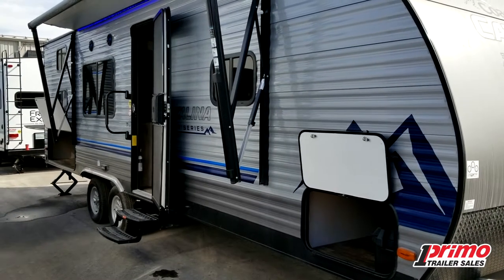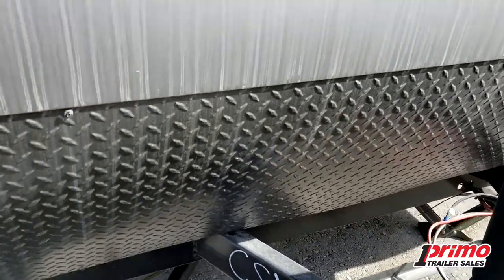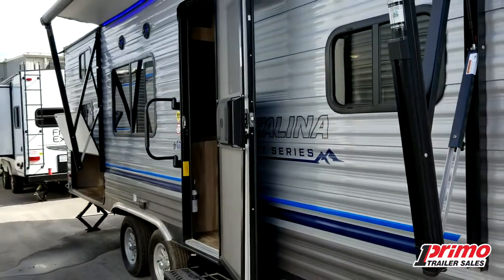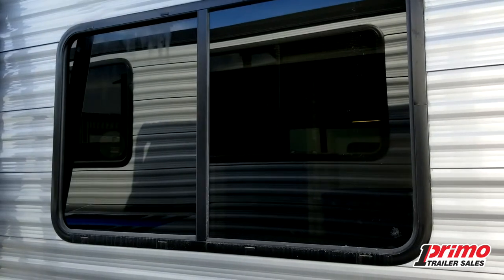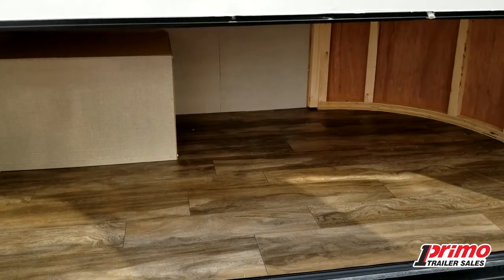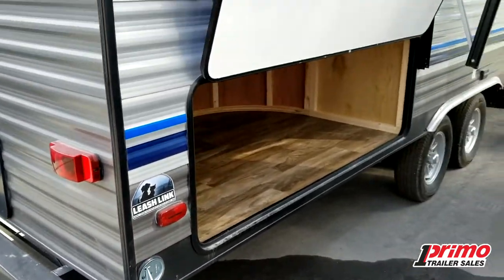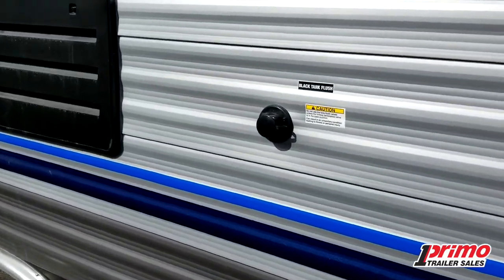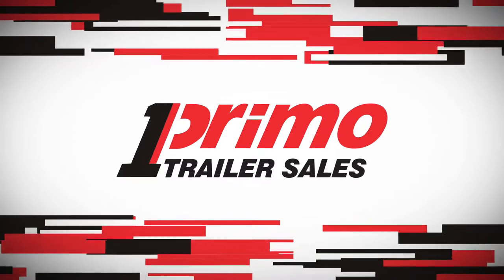CATALINA SUMMIT SERIES BY COACHMEN 261BH EXT @ OTTAWA'S #1 RV DEALER PRIMO TRAILER SALES